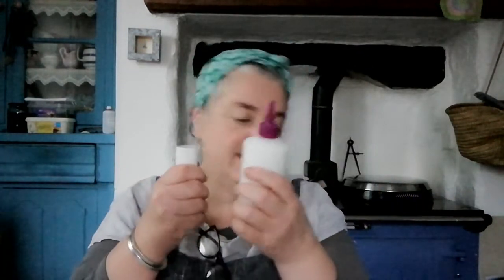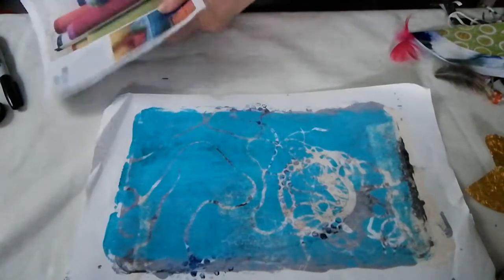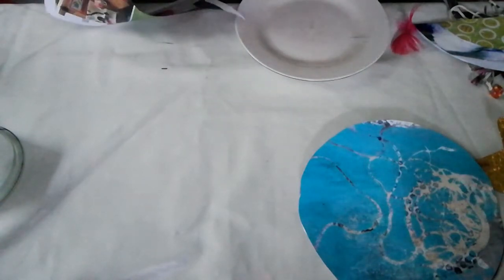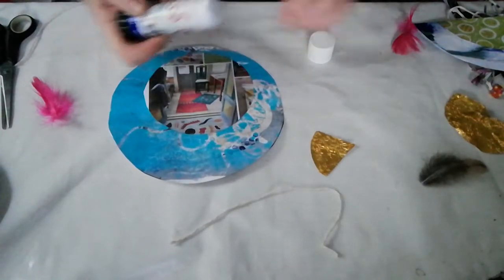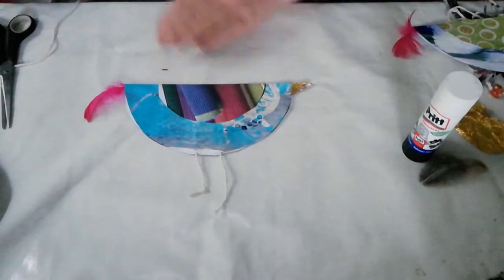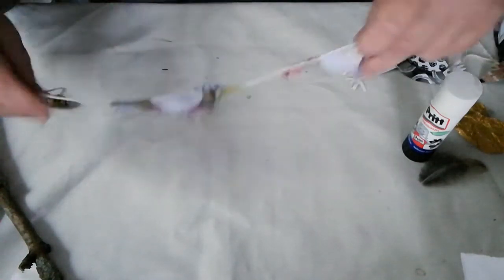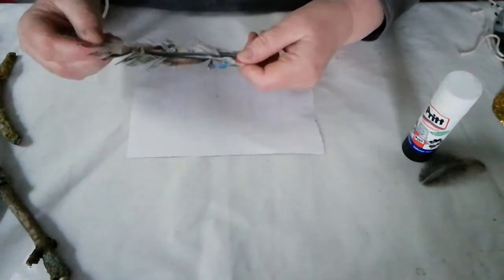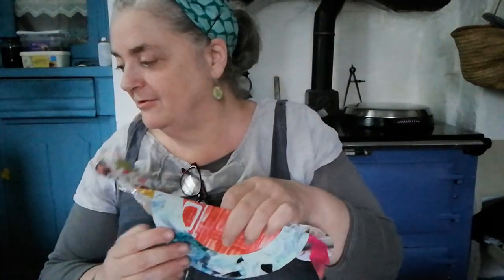Paper birds.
This is a demonstration of a simple craft technique that is suitable for all ages. It's a great lockdown craft as few materials are needed.